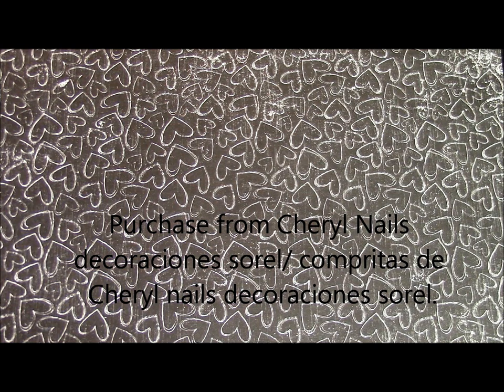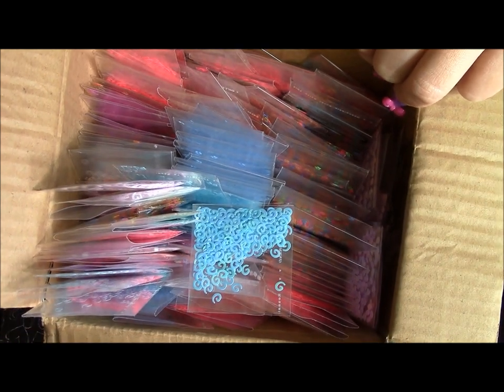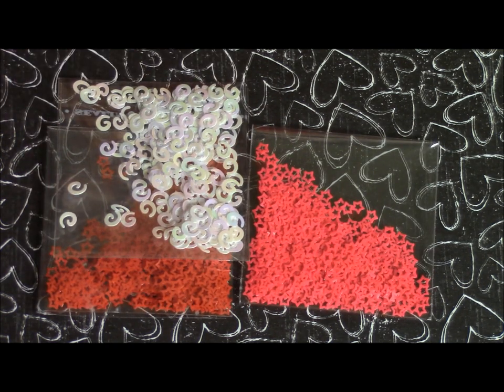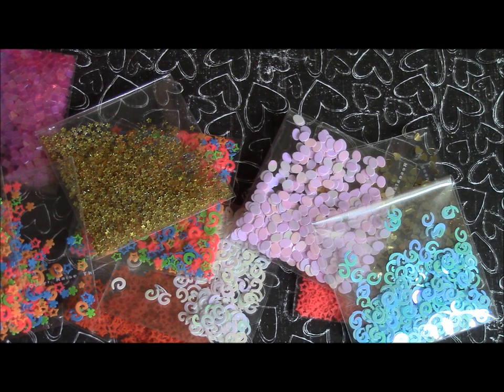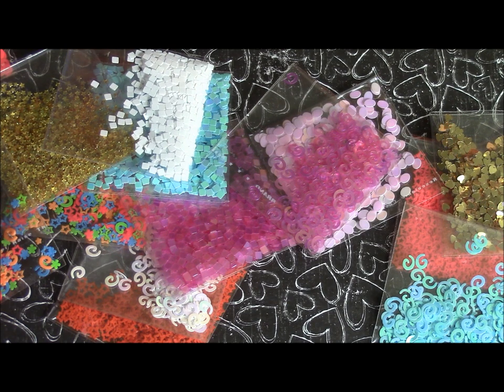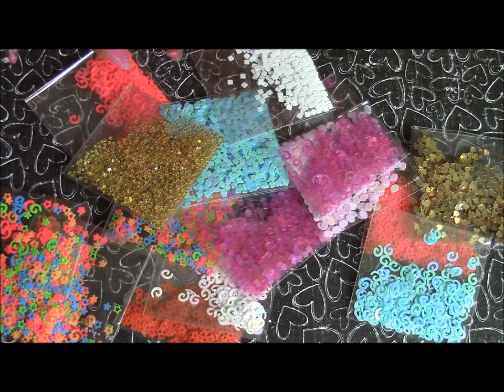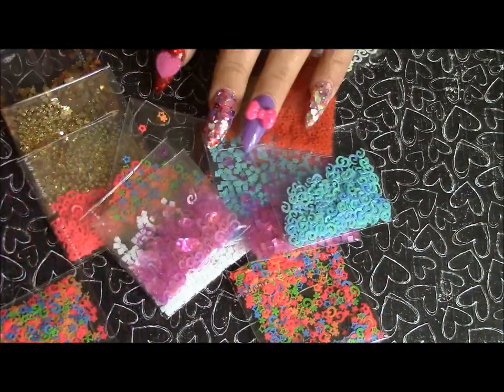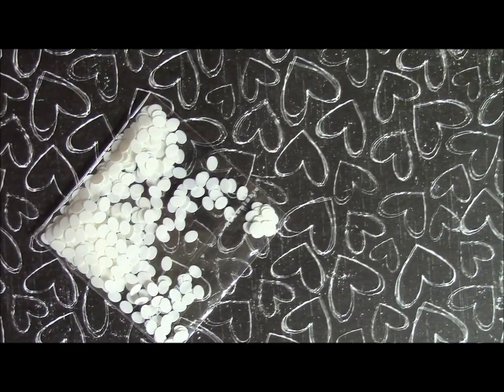Purchase from Cheryl nails Decoracion Sorel/ Compritas de Cheryl Nails. English/Spanish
Purchase from Cheryl Nails.